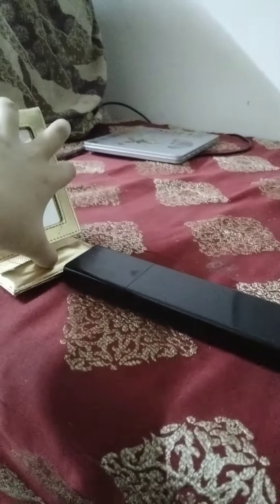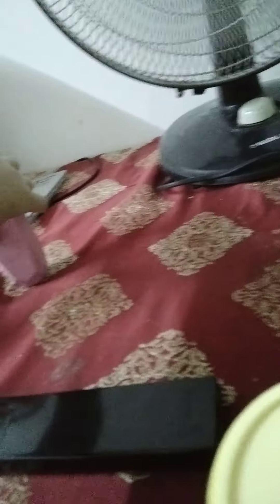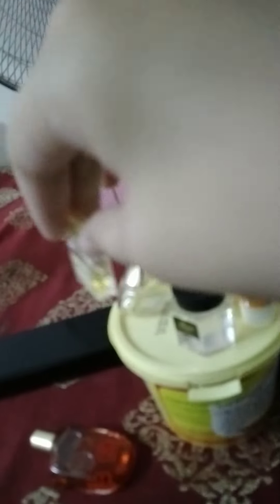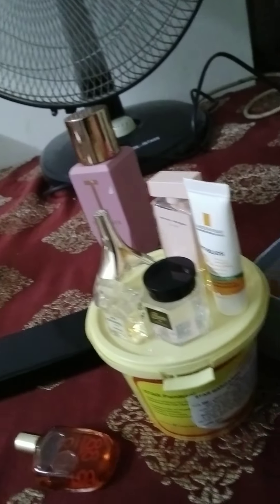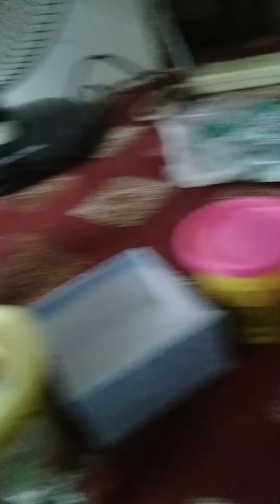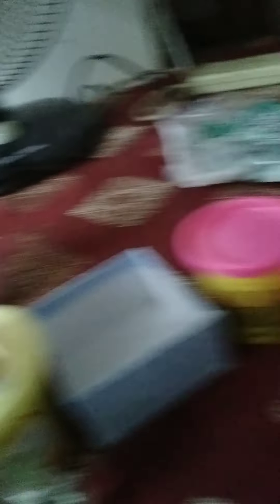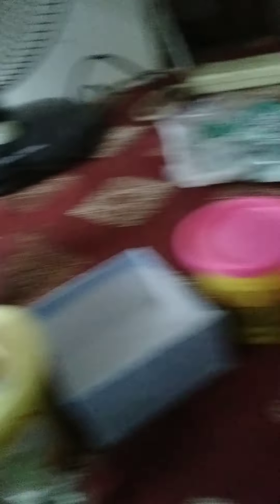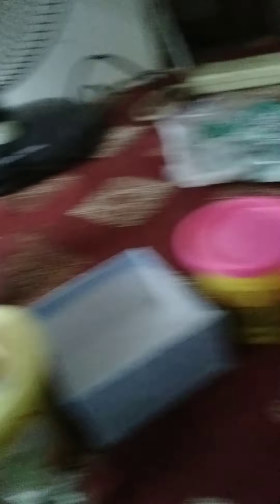how to make a purfume shop (not requested but here is the tutorial)